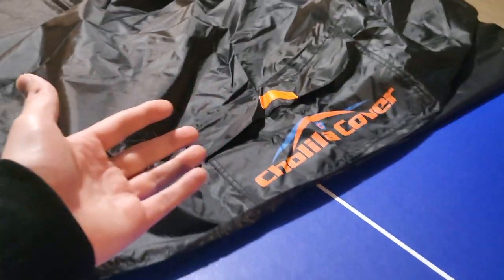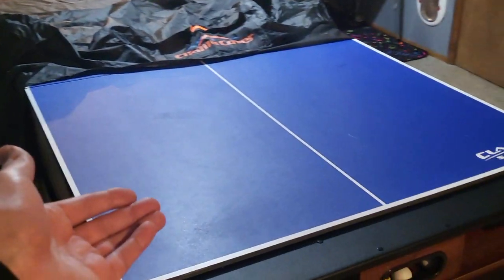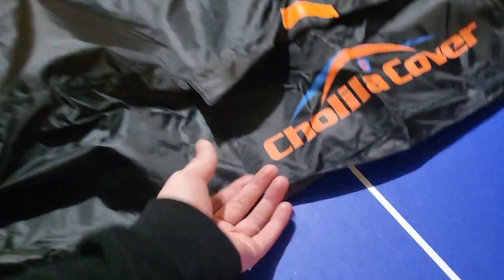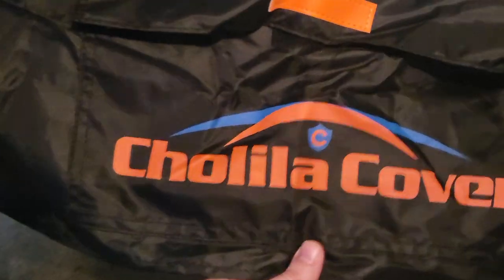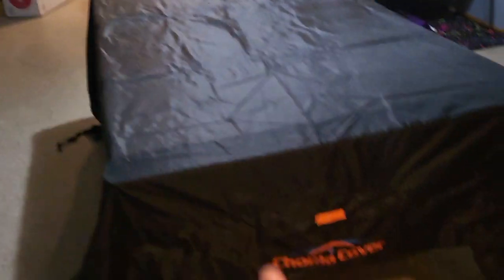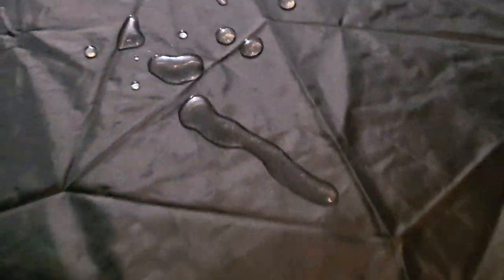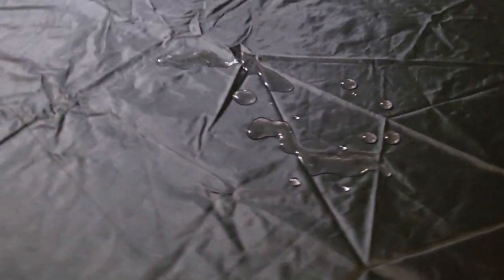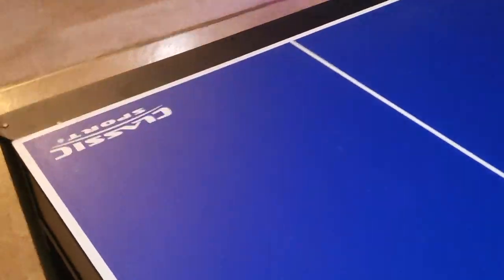Cholila Cover Ping Pong Table Cover Premium Thickened Durable Oxford Fabric Ping Pong Table Cover